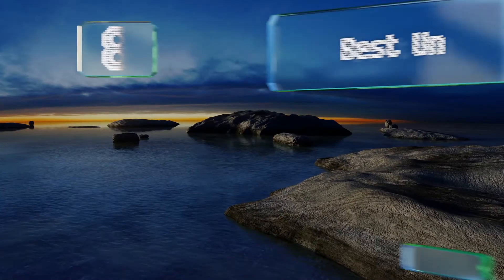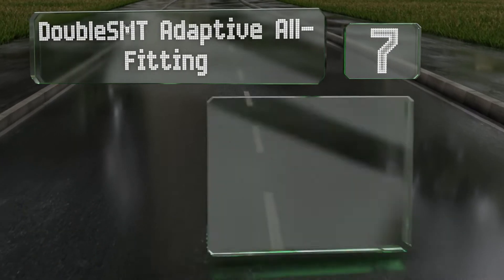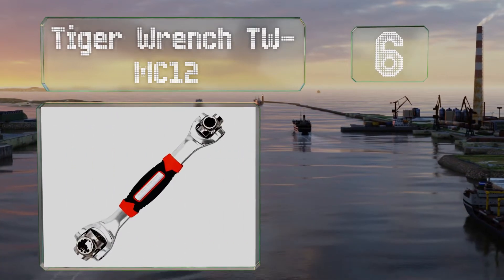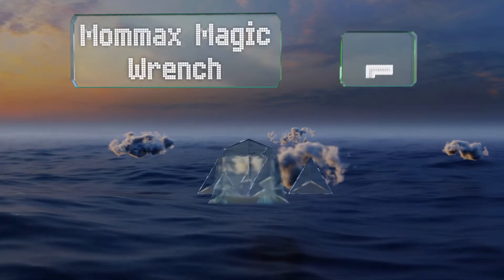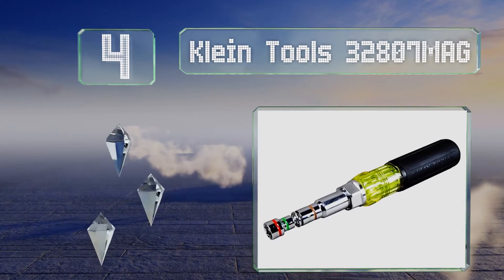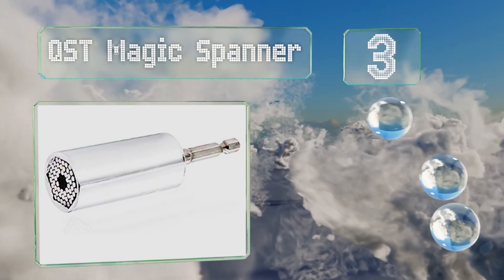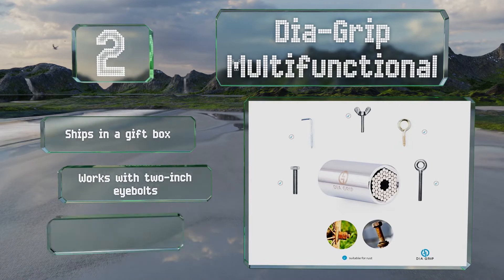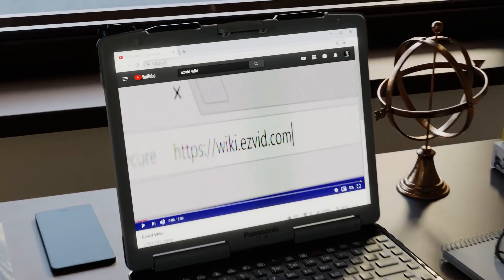8 Best Universal Socket Wrenches 2021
Our complete review, including our selection for the year's best universal socket wrench, is exclusively available on Ezvid Wiki.

Universal socket wrenches included in this wiki include the qst magic spanner, mommax magic wrench, doublesmt adaptive all-fitting, kusonkey professional, klein tools 32807mag, tiger wrench tw-mc12, wetols we-885, and dia-grip multifunctional.